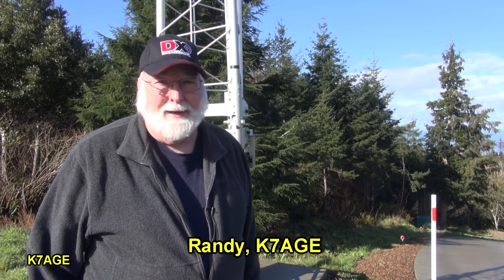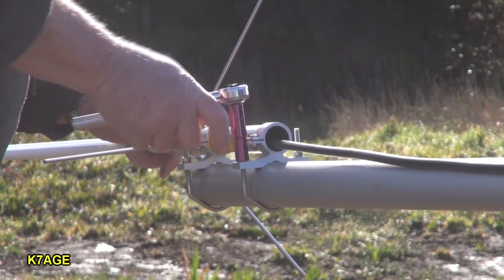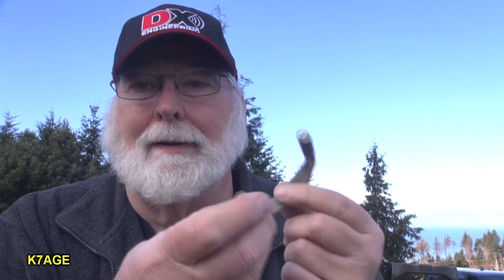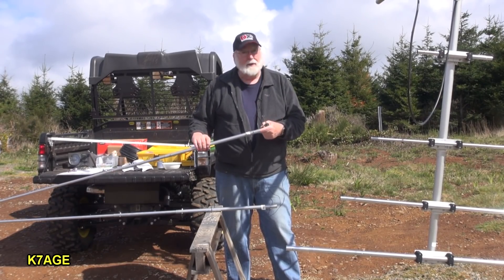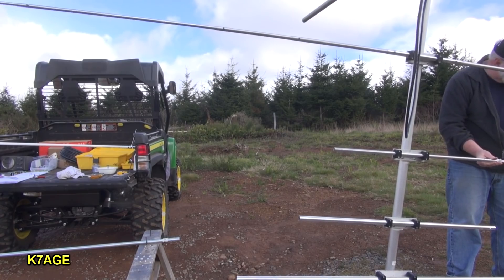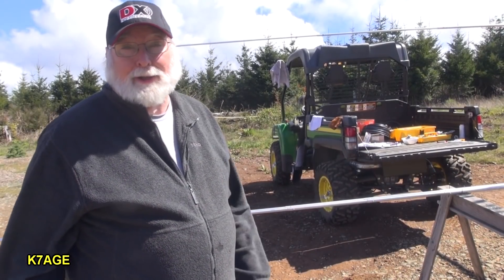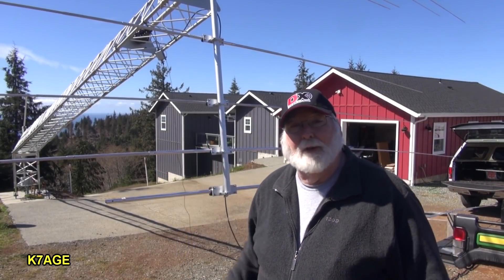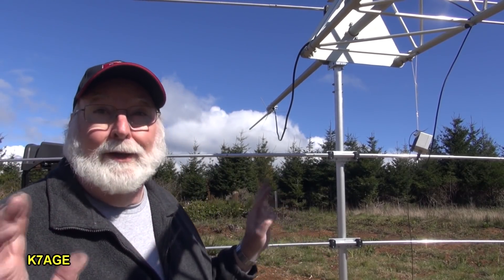Part 10: Mounting The Navassa 5 Beam On The Tower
In this episode, the JK Antennas' Navassa 5 20/17/15/12/10/6 meter beam is mounted on the tower.

DX Engineering Coaxial Cable Prep Tools for Crimp Connectors

DX Engineering Ultra-Grip 2 Crimp Connector Hand Tools and Tool Kits